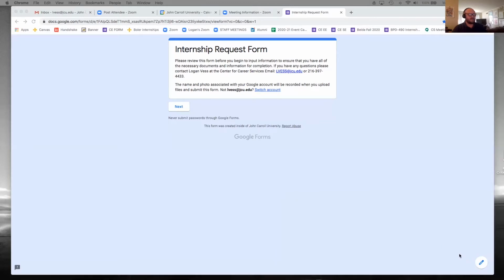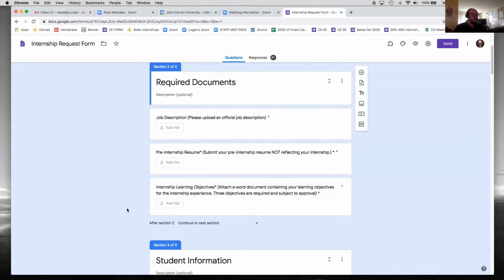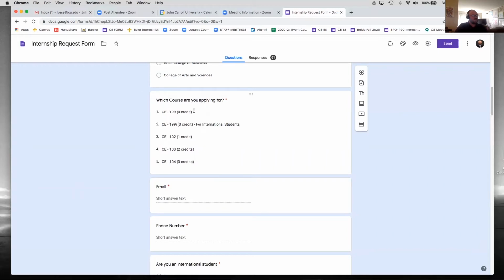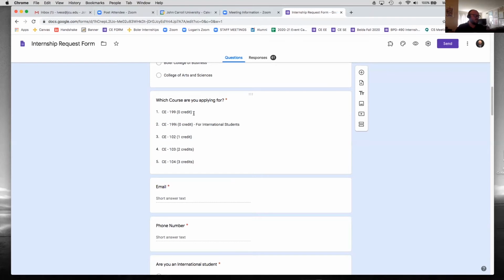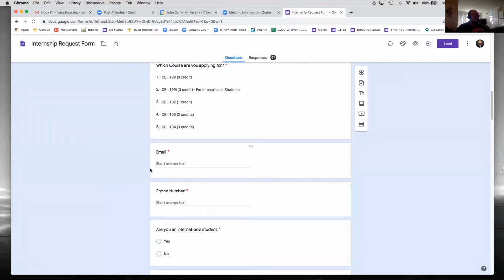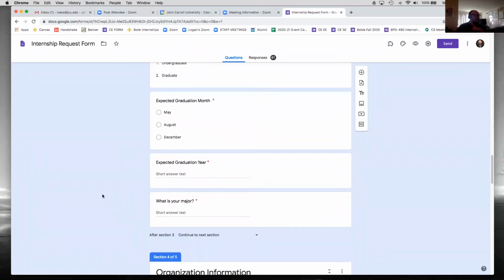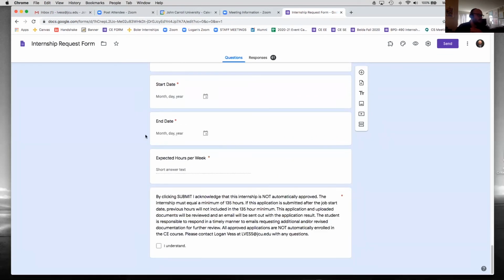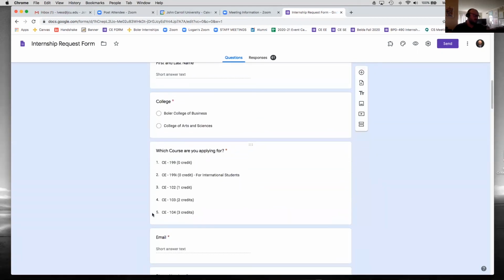Accounting Internship Information Session